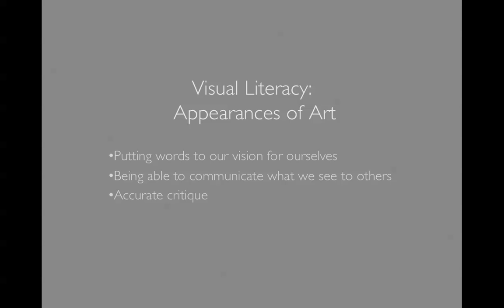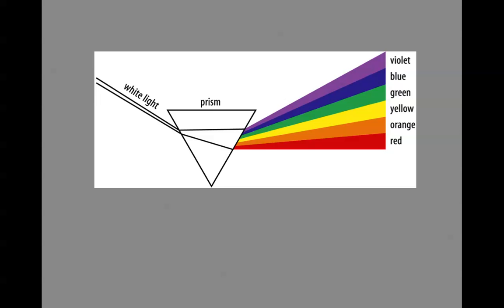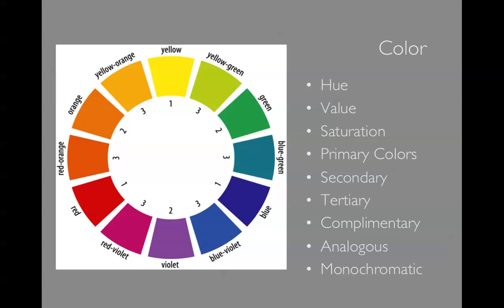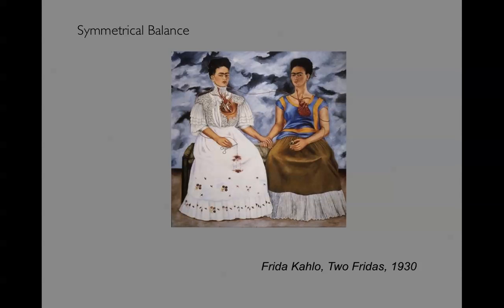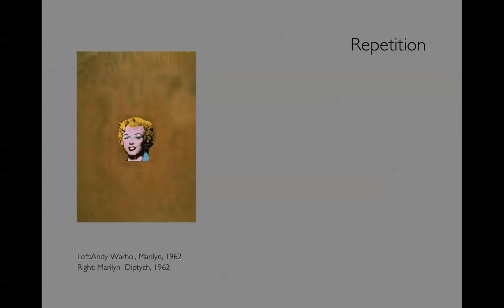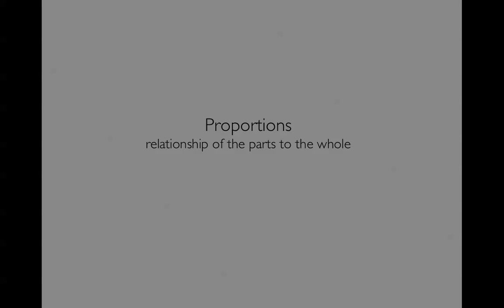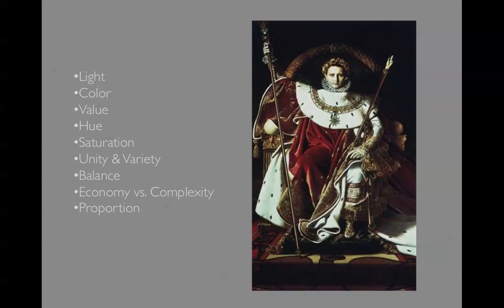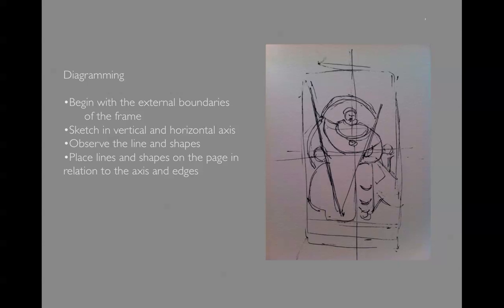2b. Visual Literacy part 2